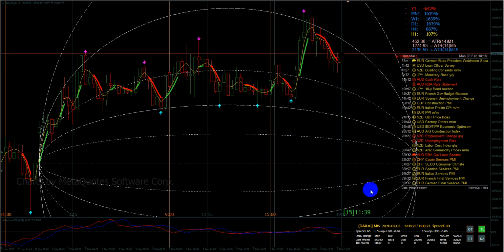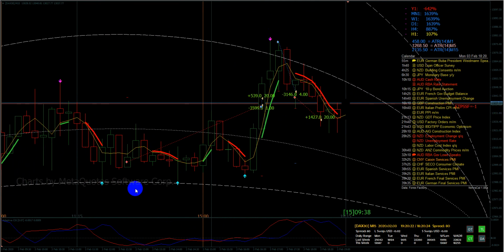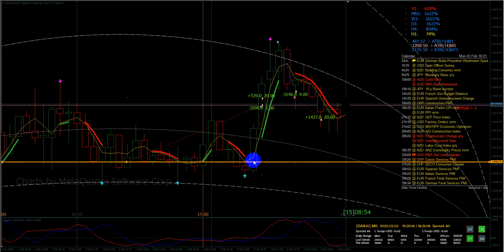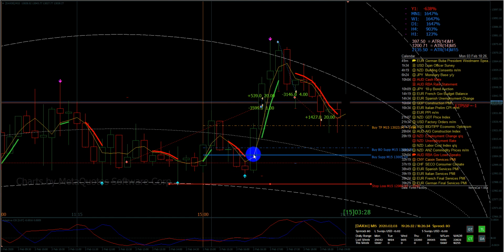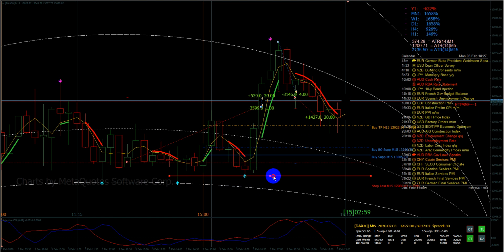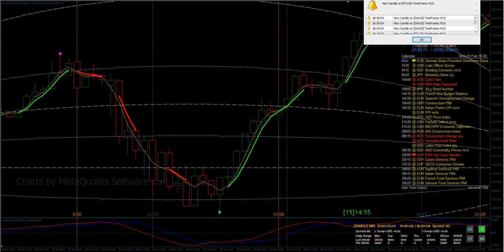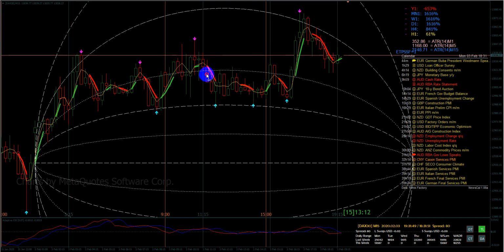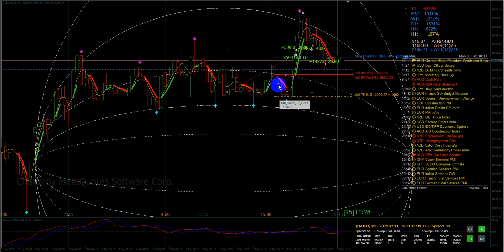2020.02.03 Daily Summary